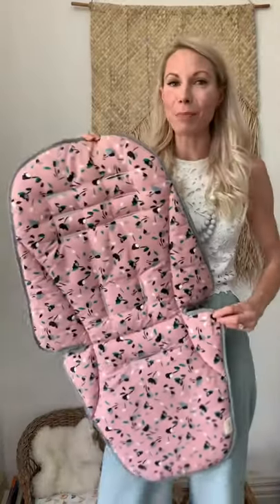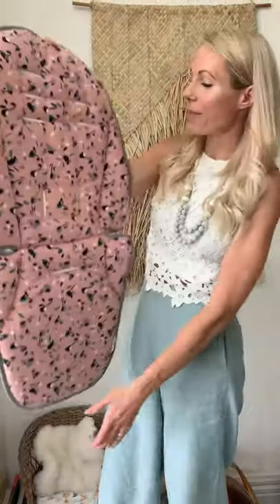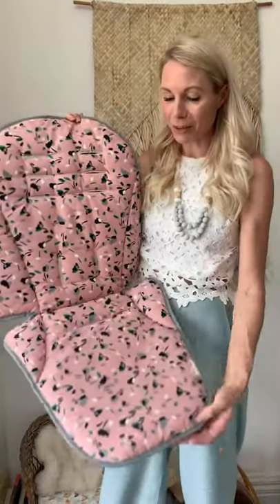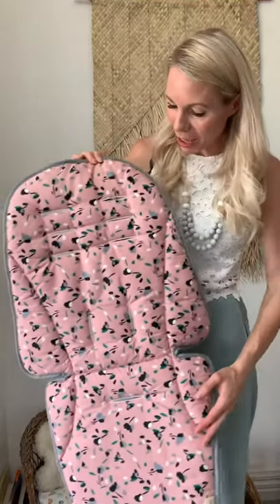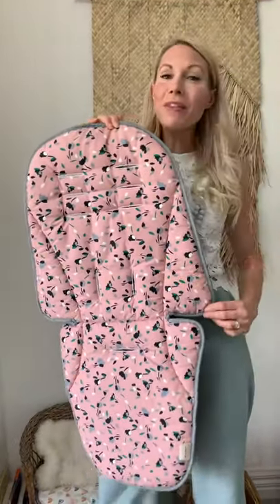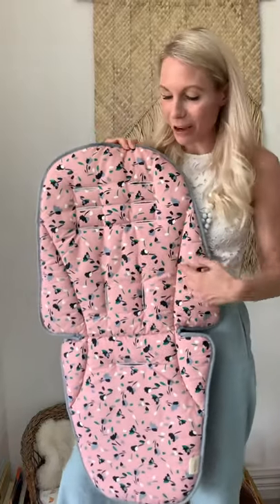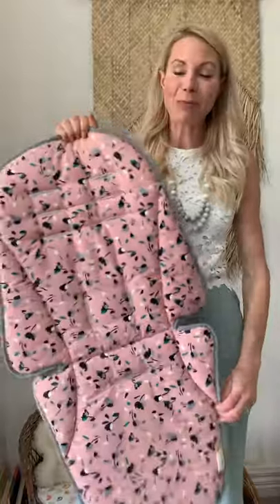New pram liner designs: Dusty Pink Blossom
Custom made to fit your pram and guaranteed to fit! Our cotton pram liners will keep your bub comfortable all year round!